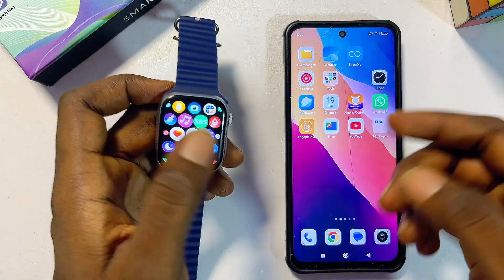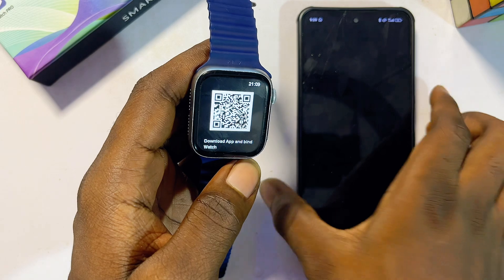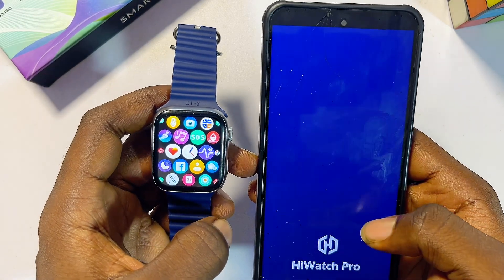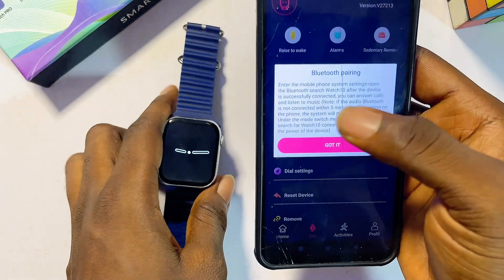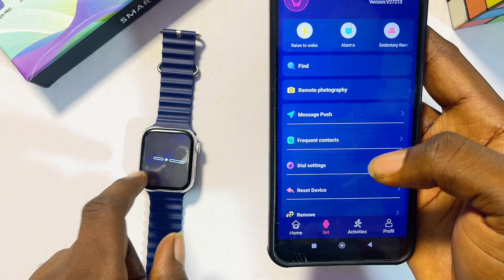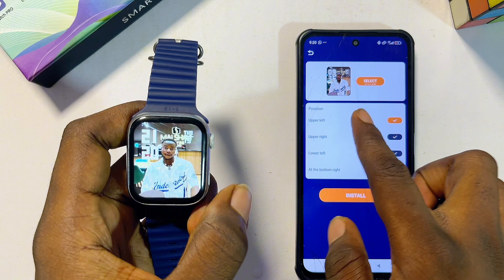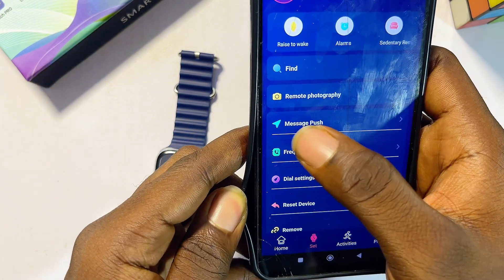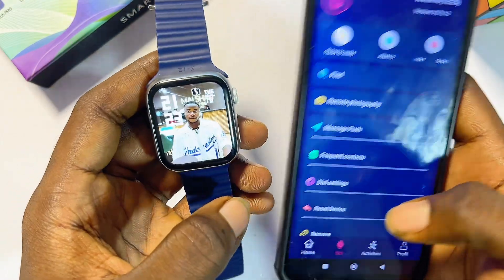How to Setup And Connect T900 Ultra Smartwatch to Phone!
In this video, I’ll show you step by step how to setup and connect your T900 Ultra Smartwatch to your phone, whether you’re using an Android or iPhone. You’ll learn how to pair the T900 Ultra Smartwatch via Bluetooth and the smartwatch app, so you can start making and receiving calls directly from your wrist. I’ll also guide you on how to get WhatsApp, Instagram, and Facebook notifications on your T900 Ultra Smartwatch, change your wallpaper to customize the watch the way you like, and use handy features like “Find My Phone.” On top of that, I’ll show you how to set the time and explore all the essential functions that make the T900 Ultra Smartwatch more useful. By the end of this video, you’ll be able to fully setup, connect, and enjoy your T900 Ultra Smartwatch with your phone.